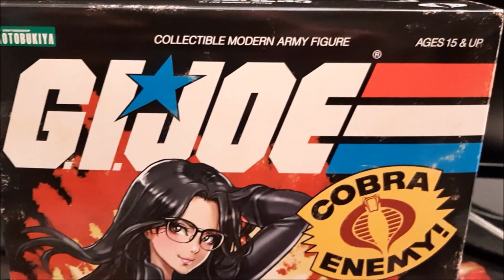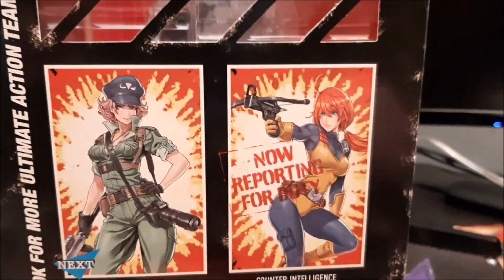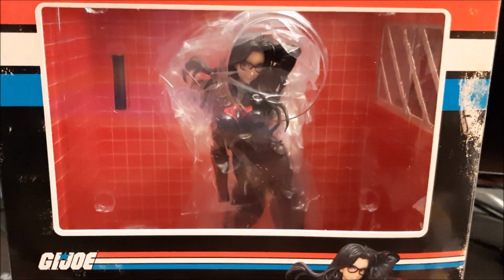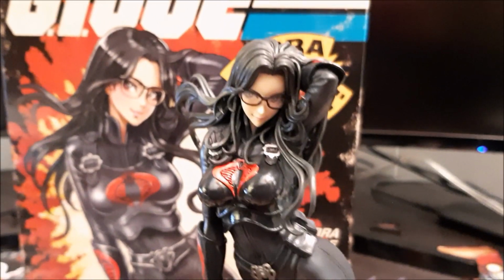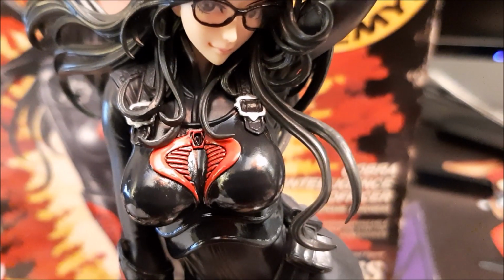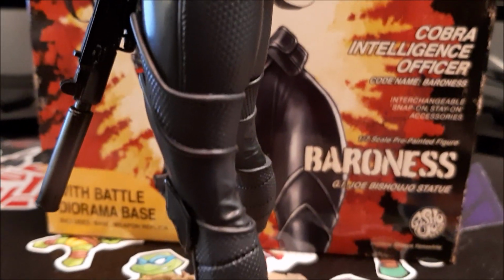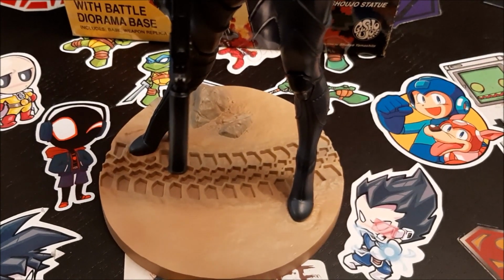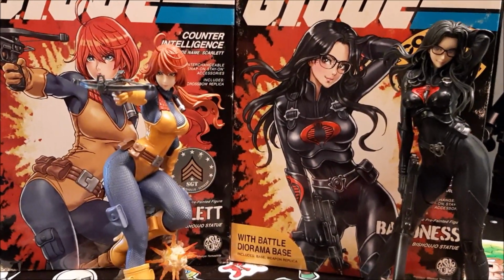Baroness G.I. Joe: Bishoujo Unboxing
Unboxing video of Kotobukiya's Bishoujo statue of The Baroness from G.I. Joe!!!